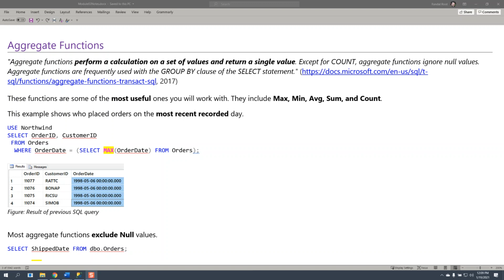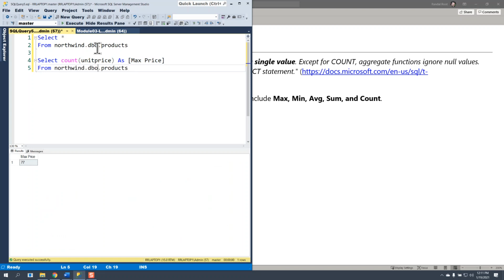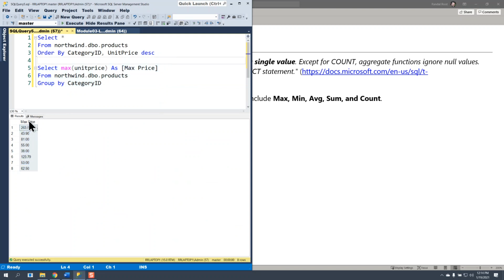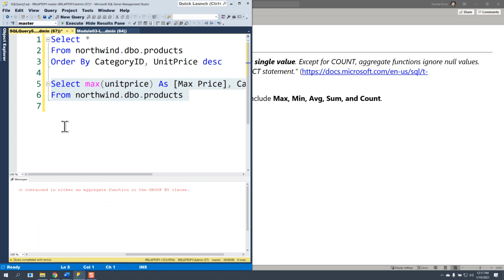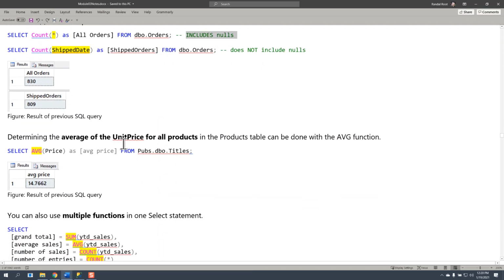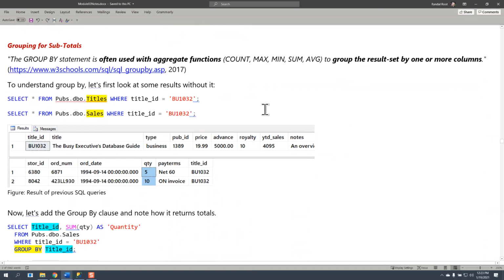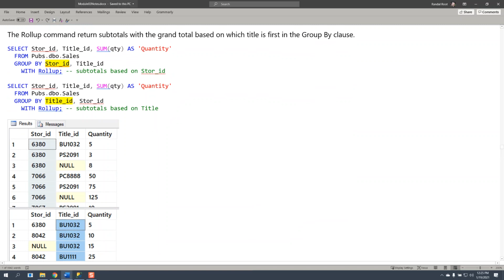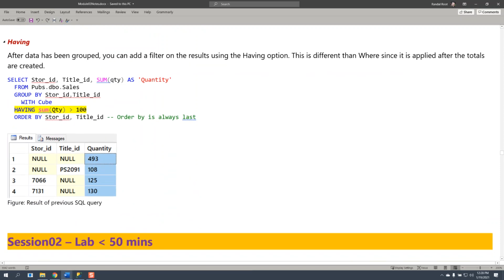Mod03 Lecture Session01 Part5